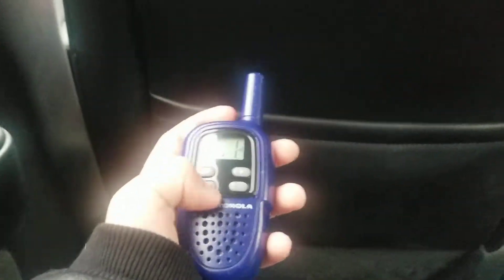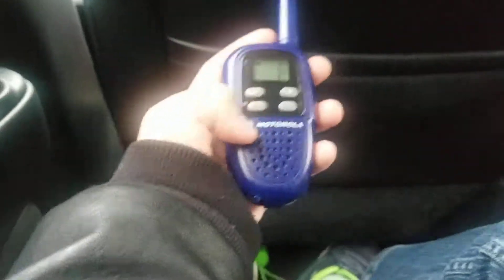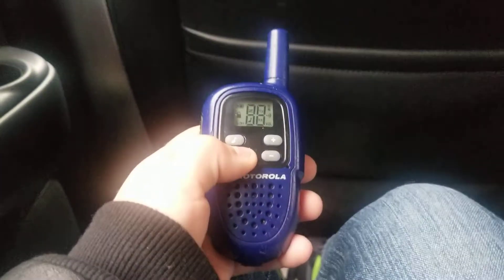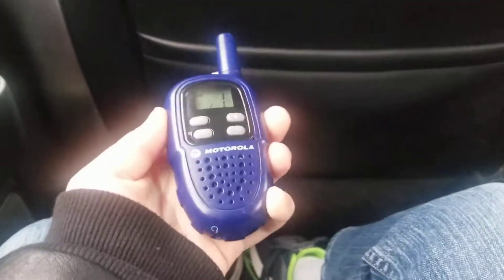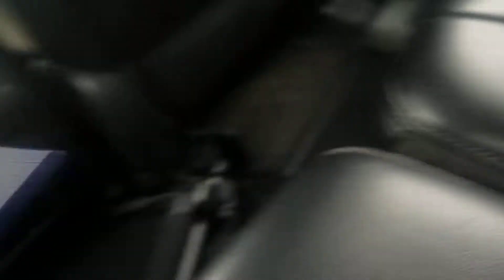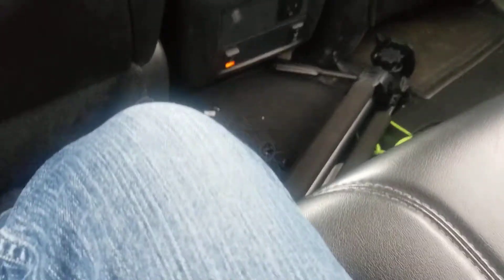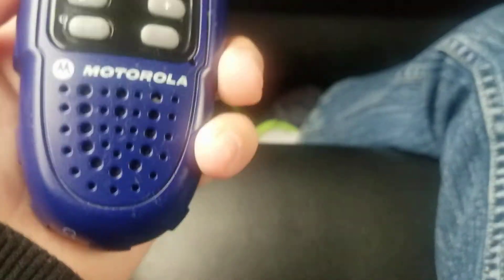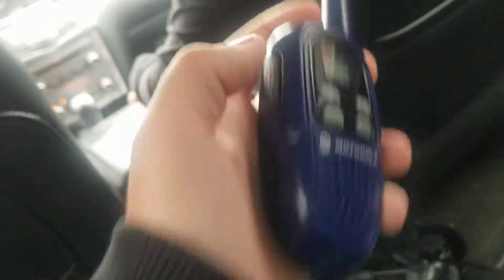HOW TO TURN OFF TALKABOUT 300 ROGER BEEP SOLVED!!!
Sure it was already solved but yay!